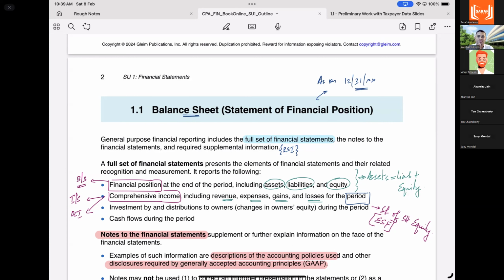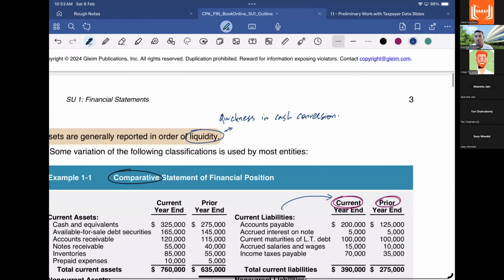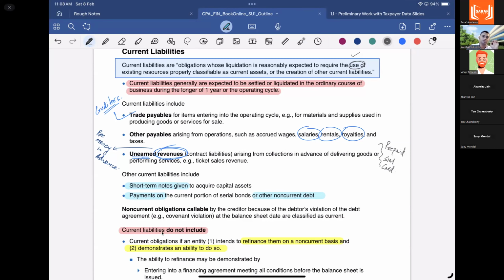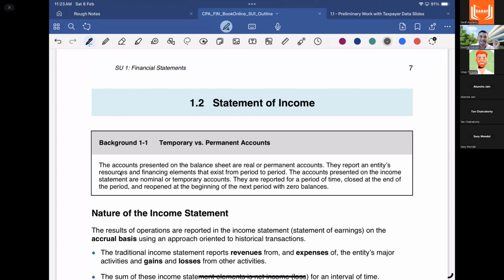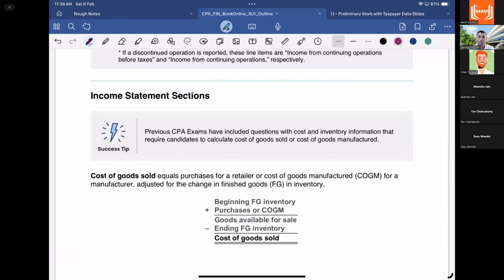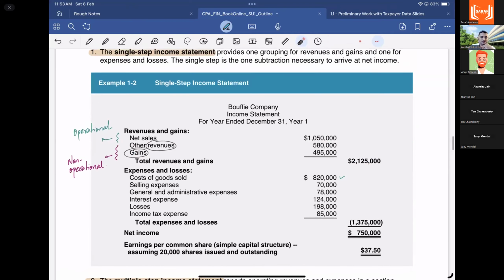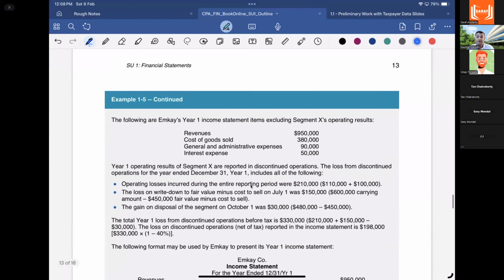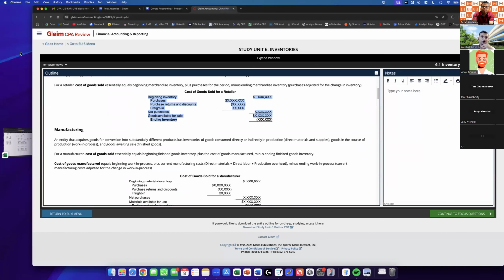CPA US FAR | FINANCIAL STATEMENT | COMREHENSIVE INCOME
𝐀𝐂𝐂𝐀 | 𝐈𝐅𝐑𝐒 | 𝐂𝐏𝐀 | 𝐂𝐌𝐀 𝐔𝐒 | 𝐂𝐈𝐌𝐀